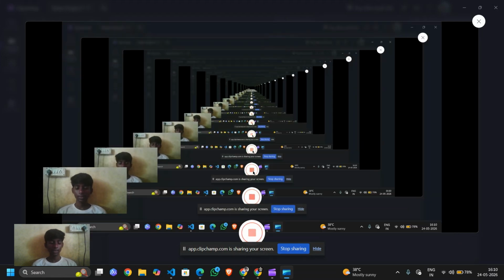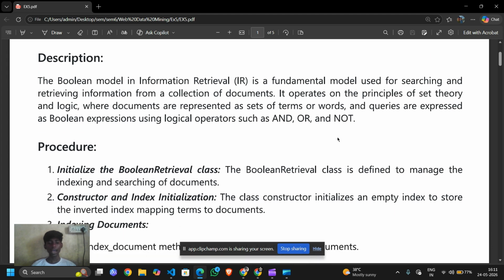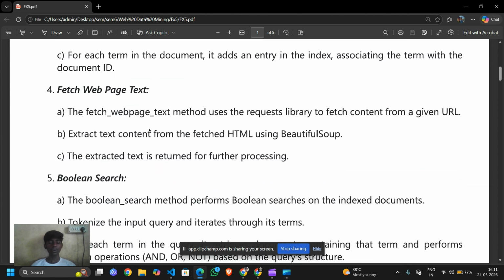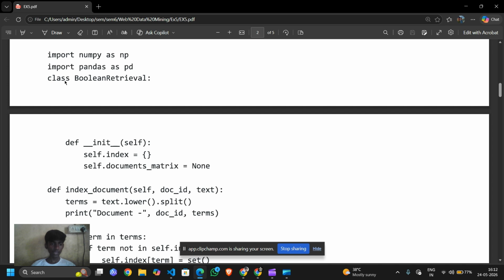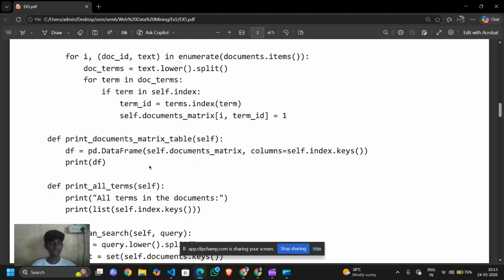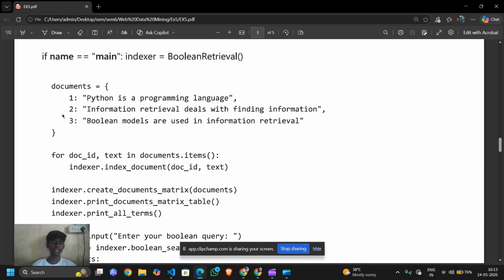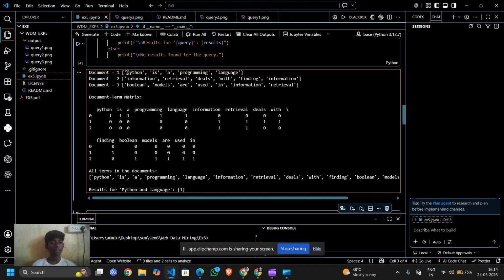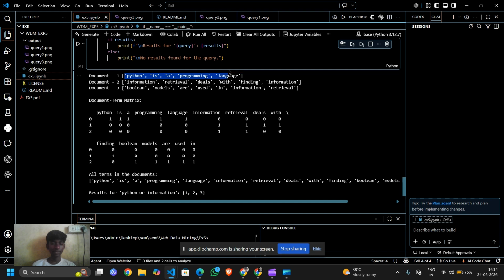ex6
Boolean Model using Python